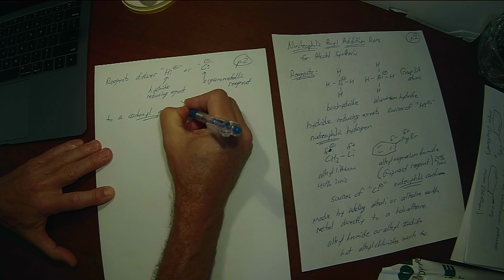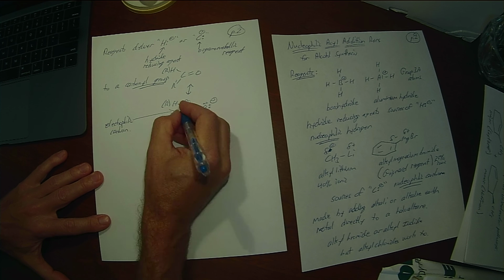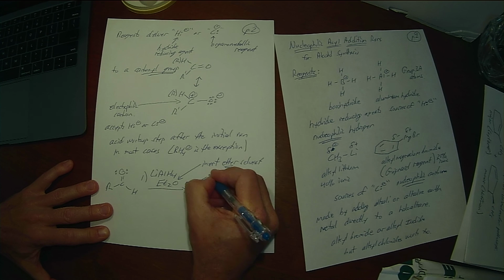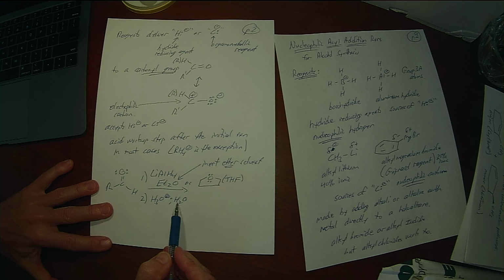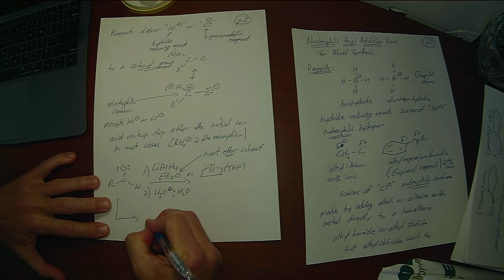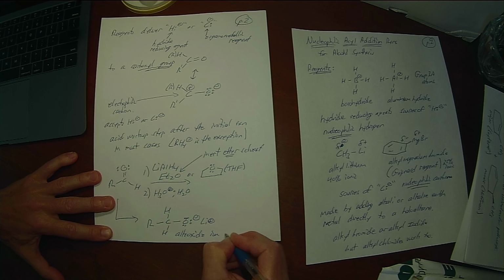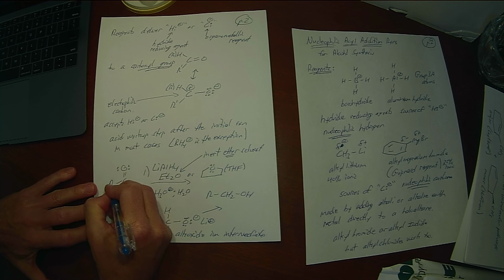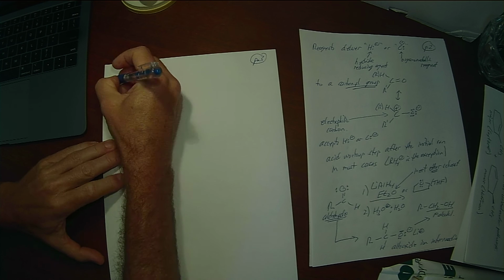Chapter 8 beginning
This is the first of two videos summarizing the content from chapter 8 on alcohol synthesis and interconversion with carbonyl compounds by oxidation and reduction reactions.